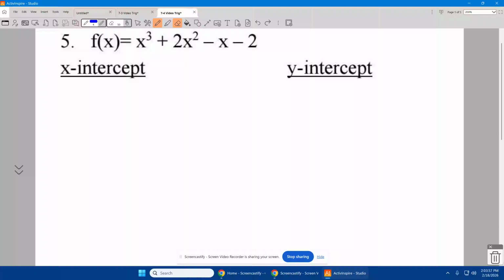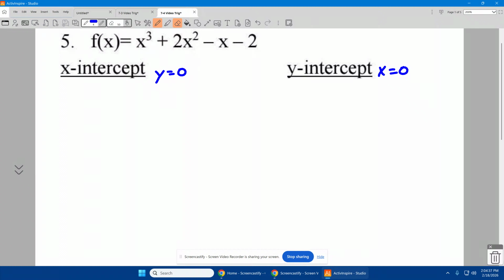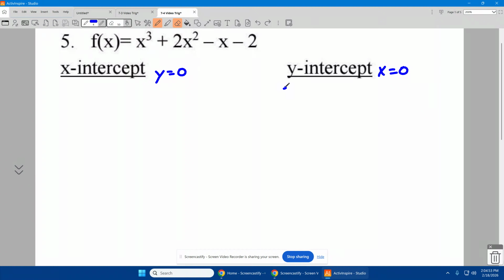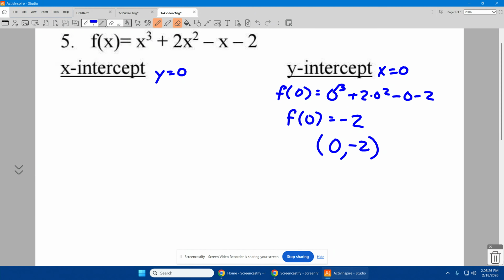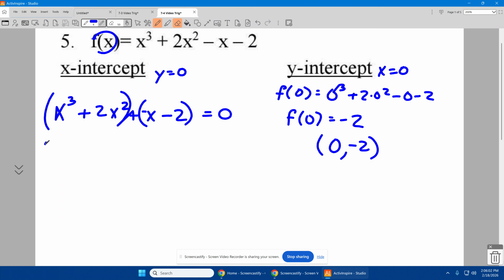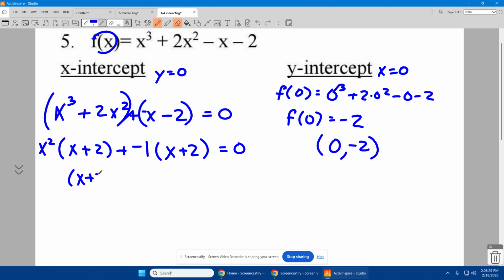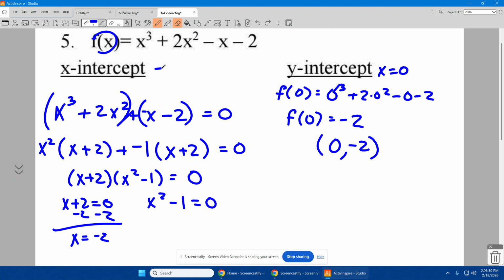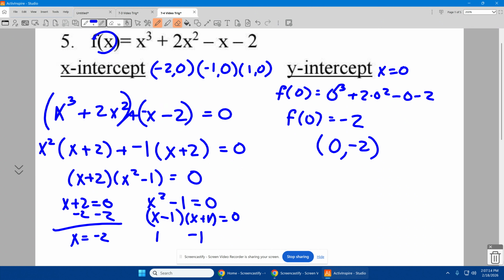Trig 7-4 #5 2026